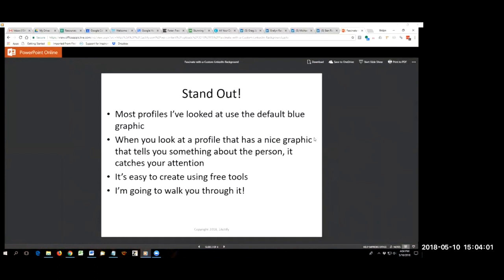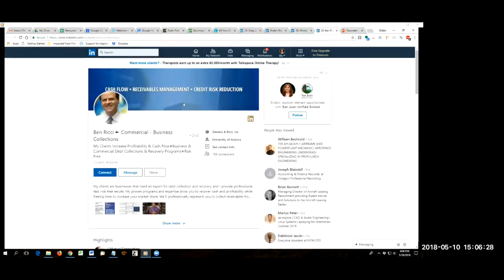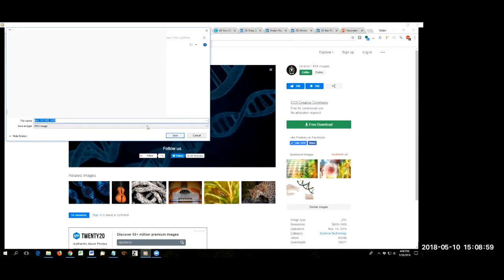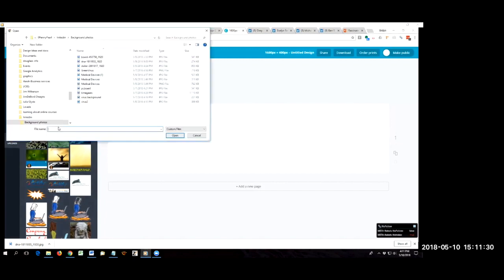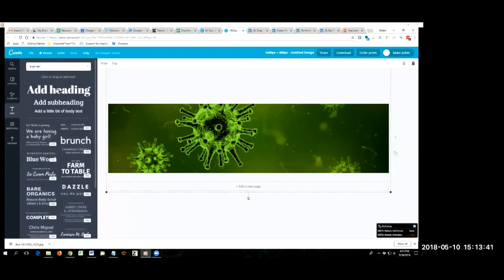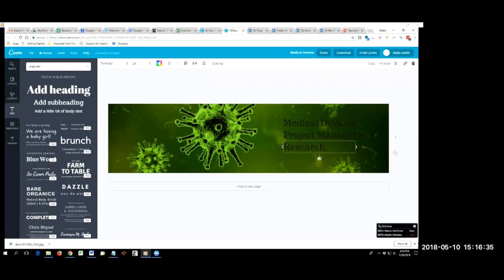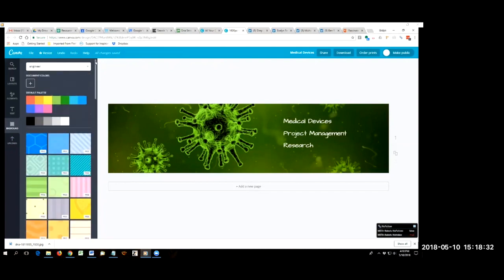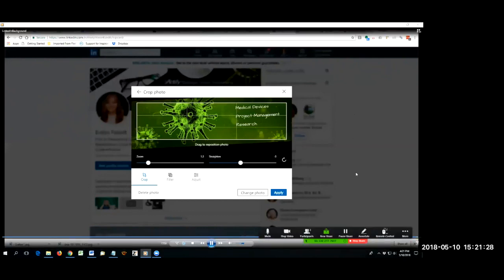How to make your LInkedIn background MAGNETIC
Use these free resources to create a LInkedIn background that will magnetically attract your ideal career connections!

Become a MASTER of networking with our Technology Leader Mastermind Program
Get a FREE guide on how to state your VALUE PROPOSITION
Download your FREE guide on how to prepare for conversations with NEW connections